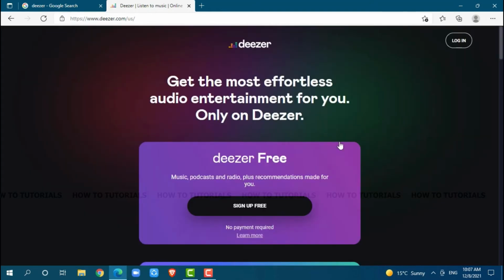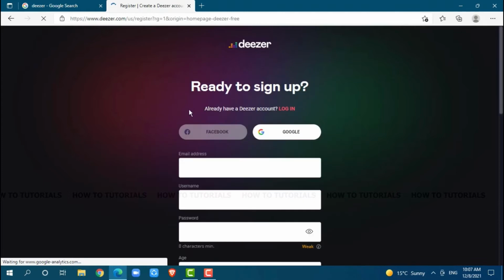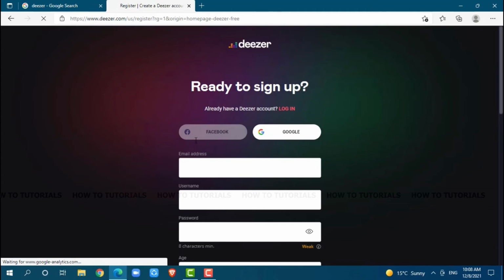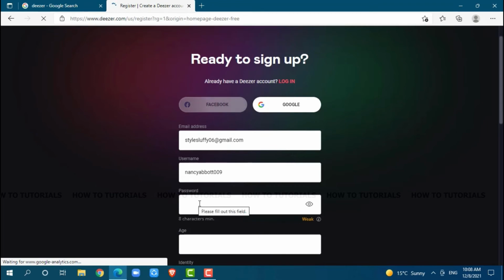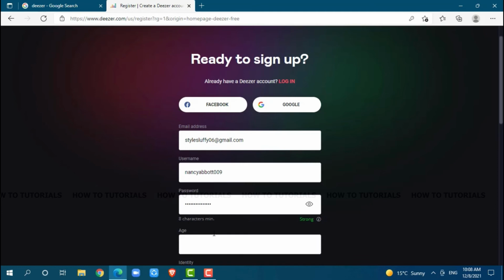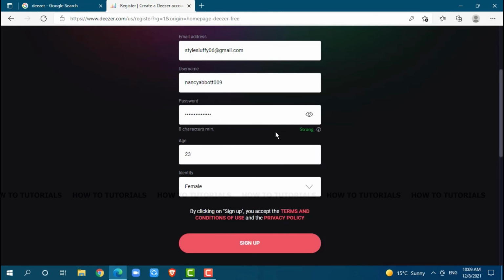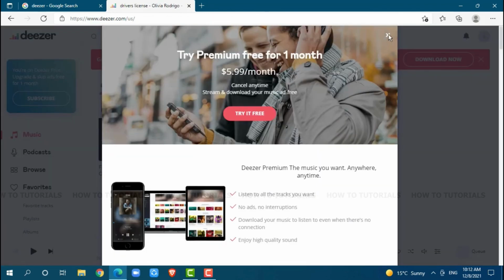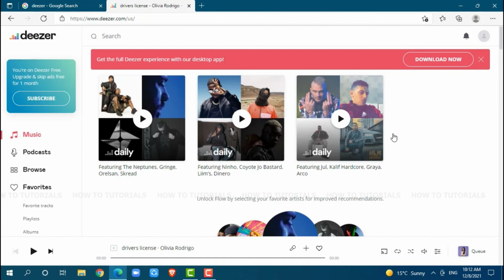How To Create A Deezer Account 2022 | Deezer Sign Up | Deezer.com Account Registration Help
"How To Create A Deezer Account 2022 | Deezer Sign Up | Deezer.com Account Registration Help" - A Video Guide by How To Tutorials.

Deezer is an Internet-based music streaming service. It allows users to listen to music content from record labels on various devices online or offline.
Get a new register to the Deezer Account, this video will guide you the process to sign up for a Deezer Account.